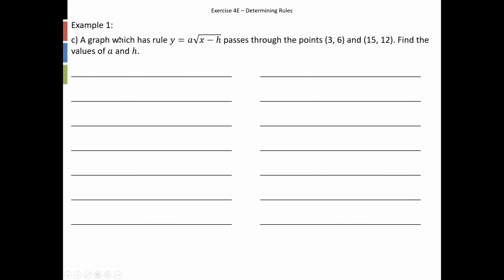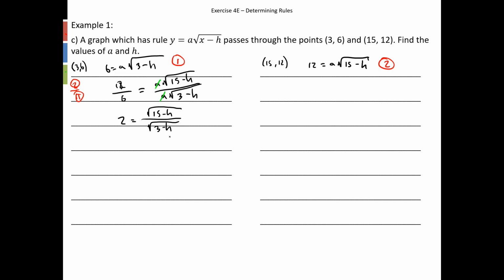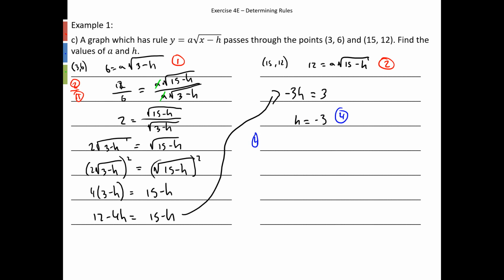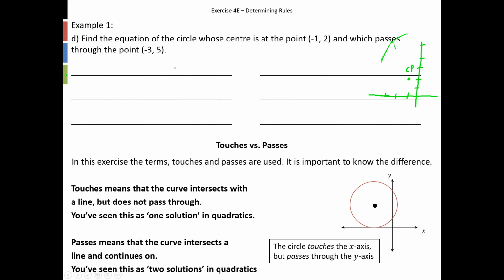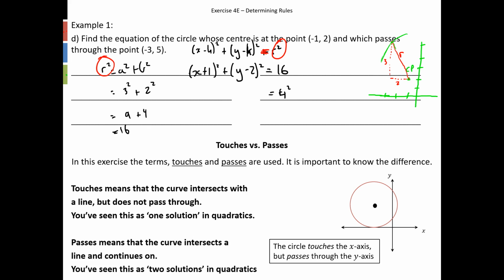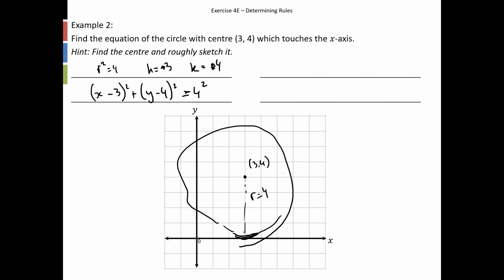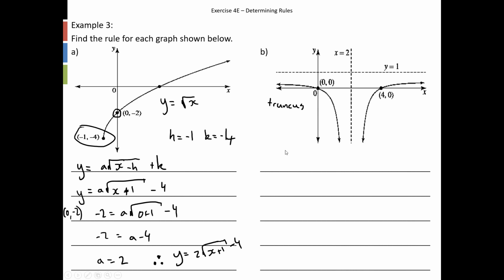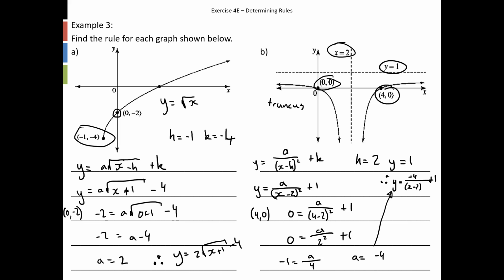Exercise 4E Examples 1 to 3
FInish to Ex 4E notes and examples